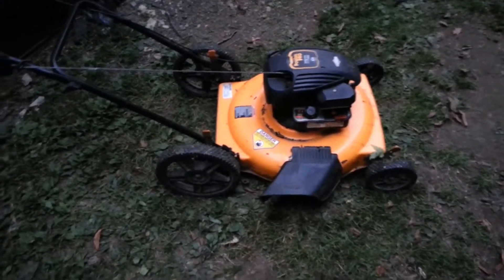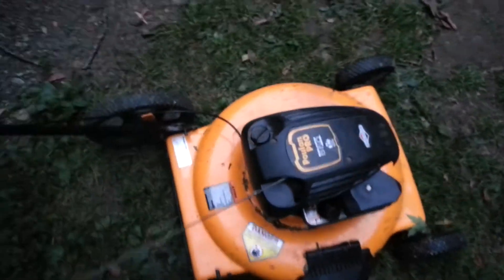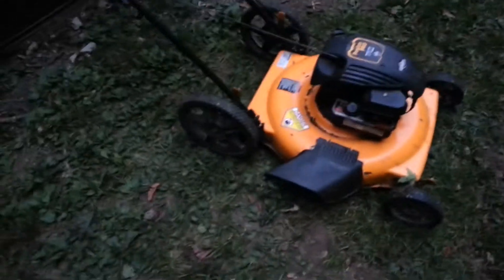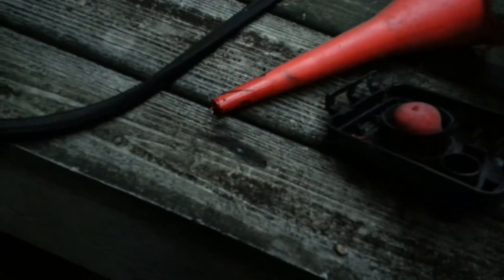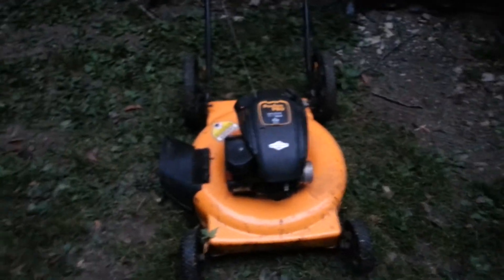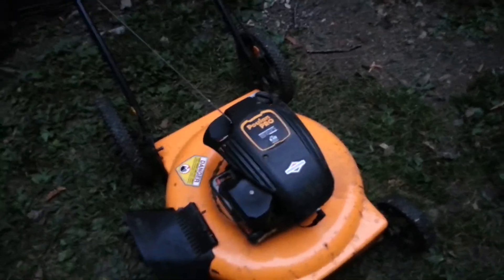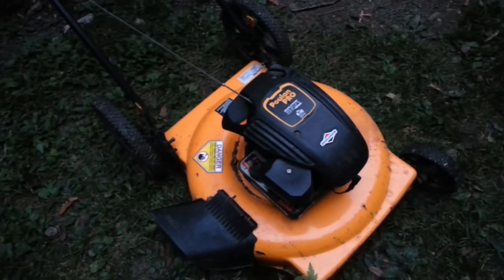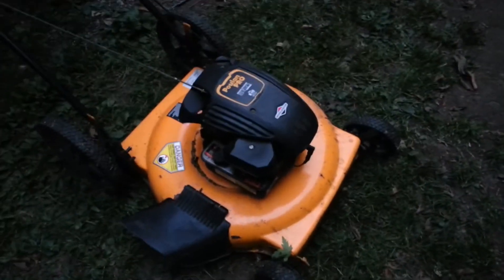My $20 Push Mower!